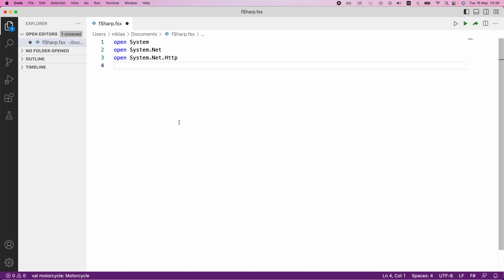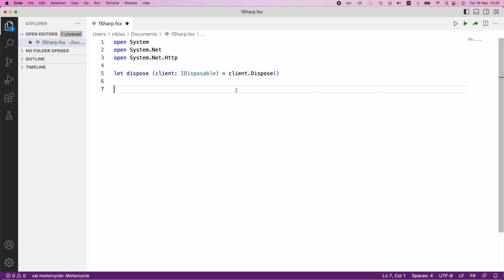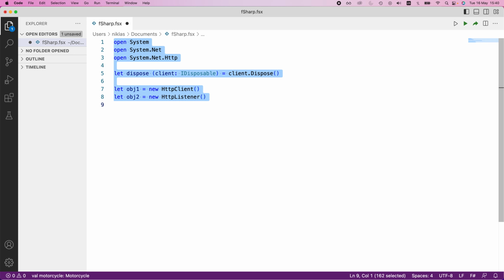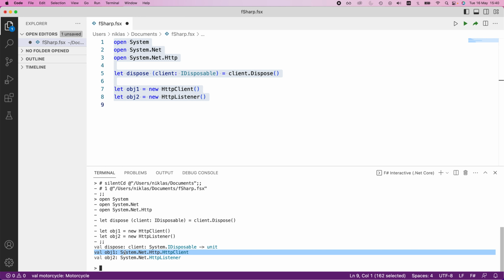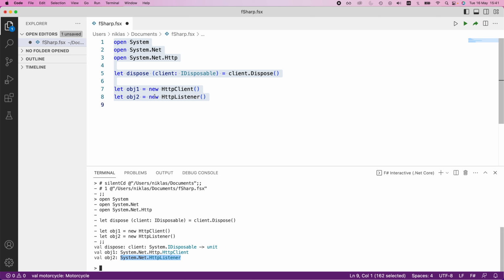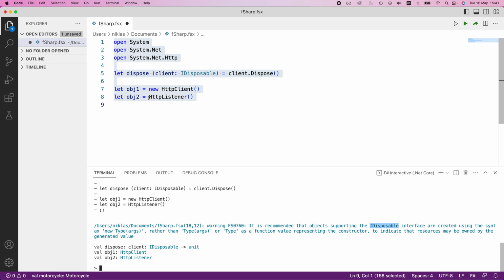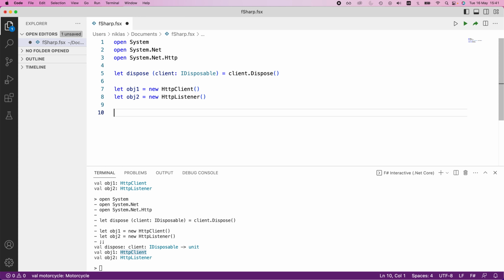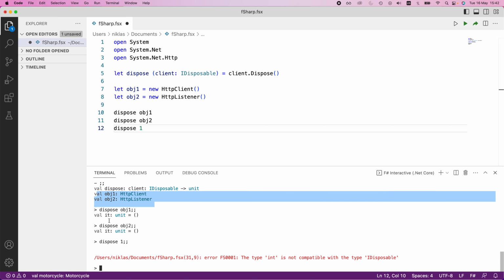F# Tutorial: Automatic upcasting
In F#, automatic upcasting refers to the process of converting an object or value from a more specific type to a more general type implicitly. Upcasting is a type of conversion that is safe and doesn't require any explicit casting operators or functions.

Automatic upcasts are applied in the following situations:
* When passing arguments to functions and all members associated with .NET and F# objects and types. This applies when parameters have named types rather than generic types.
* When calling functions with flexible parameter types
* When assigning into fields and properties
* When accessing members using dot notation. For example, given a value of type StreamReader, all the members associated with TextReader can also be accessed without needing to apply an upcast.